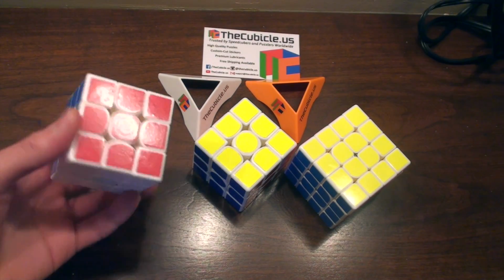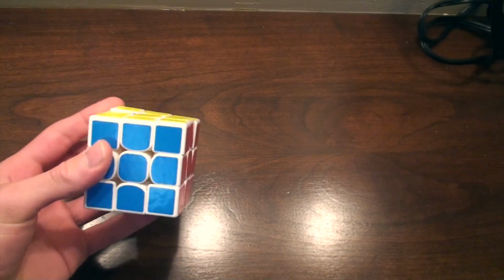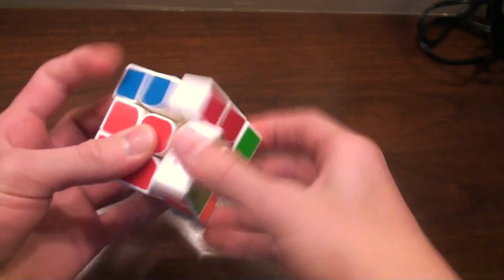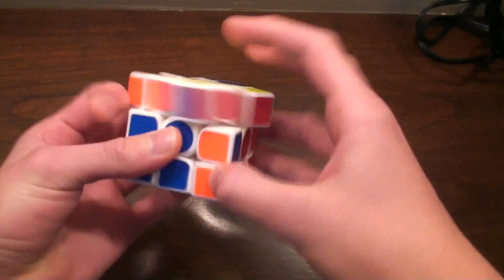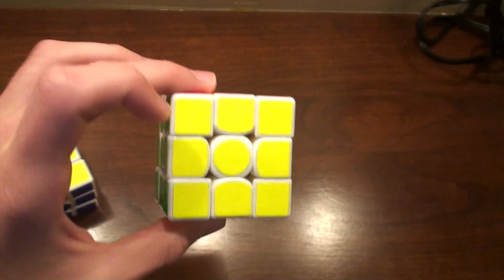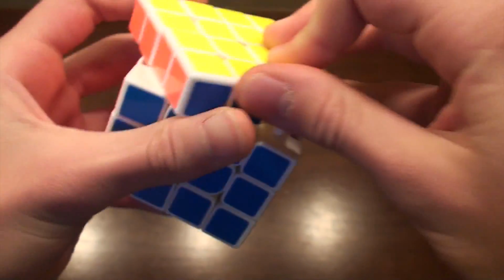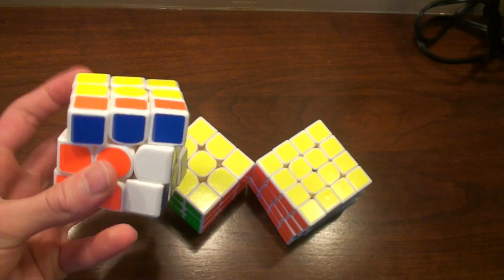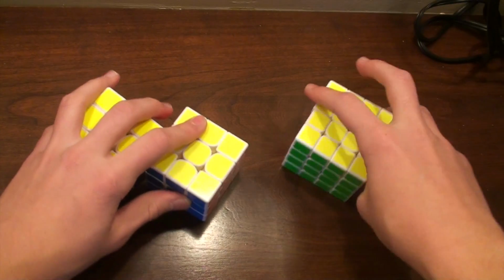Gans 356 v2, YueXiao, and MeiYu First Thoughts!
Don't forget to HULK SMASH that LIKE button for some sweet reviews coming up. And teamBLD solves.

In summary:
Gans 356 version 2 (advanced) = Revamped version 1.
GuoGuan YueXiao = Revamped MeiYing.
Cong's Design MeiYu = Revamped ShengShou 4x4.

Let me know what you think of this longer, more "rambly" first impressions video.

NOTE: I have a gans 356 v2 ADVANCED. "The difference between the standard and advanced version is that the advanced version comes with the Gans half-bright sticker set pre-applied to the cube." - TheCubicle

Fan Skype: INSANEcuber01

Snapchat: rami.sbahi (add me to see my personal life??? :P)